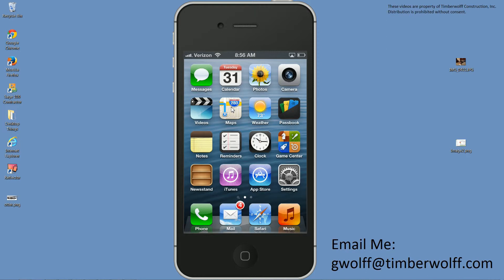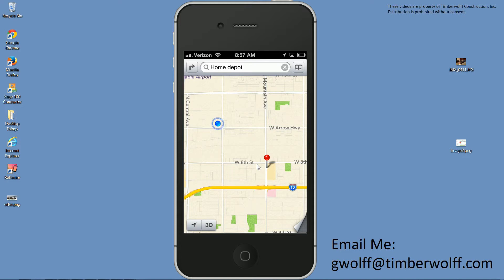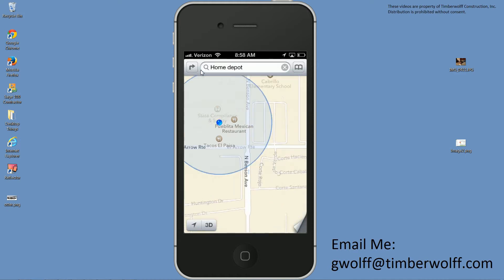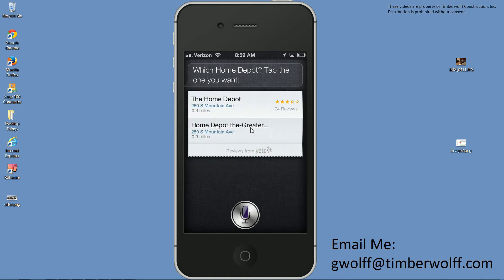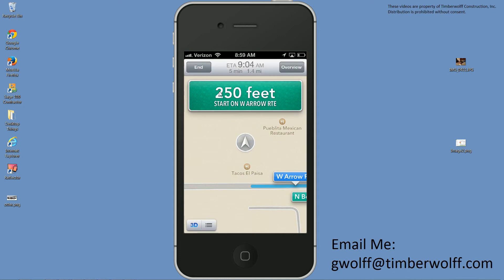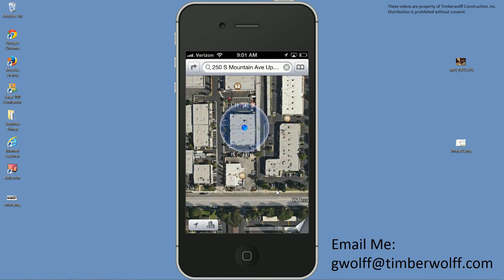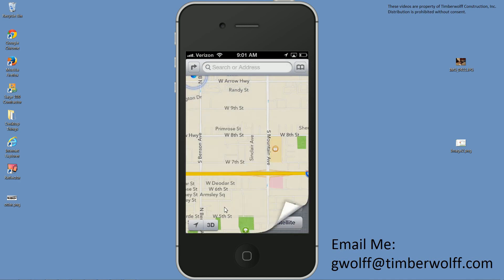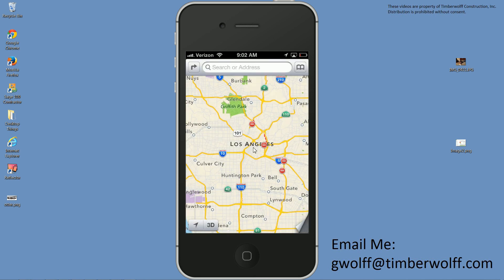Maps on the iPhone